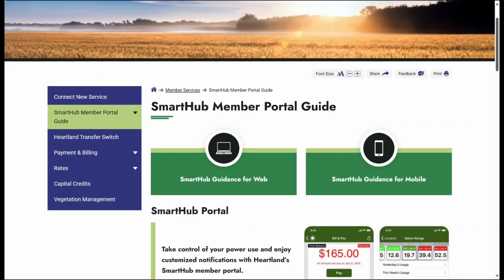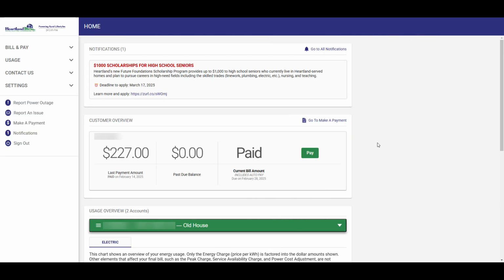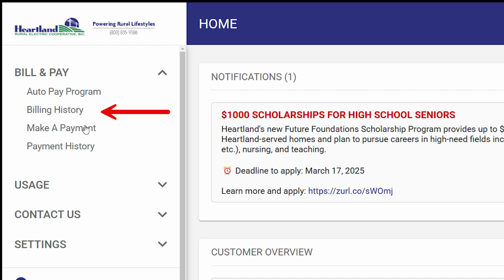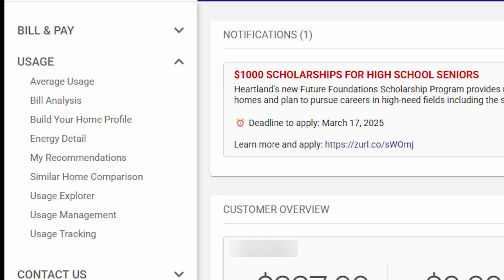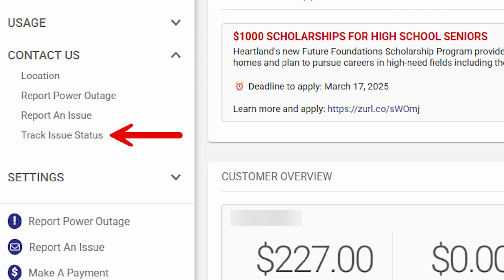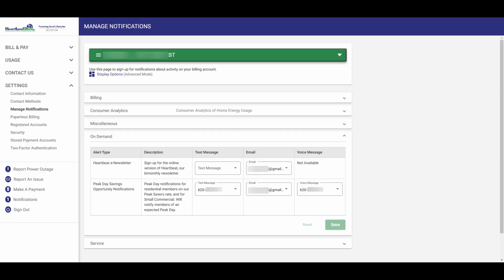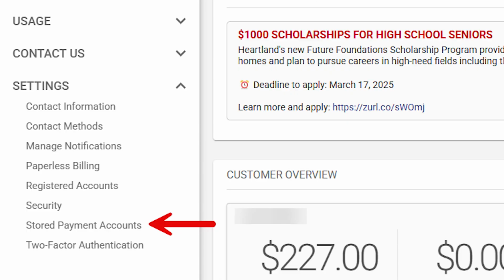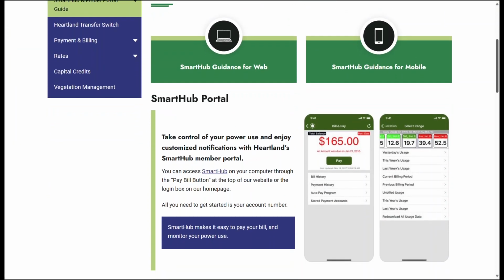SmartHub Walkthrough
Get to know SmartHub, our free member service portal available on the web and on your smartphone.